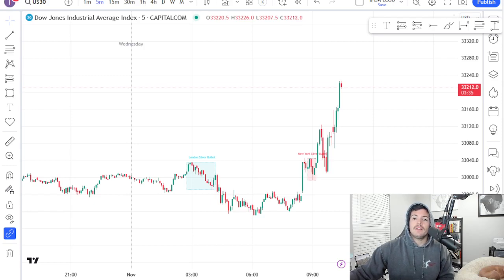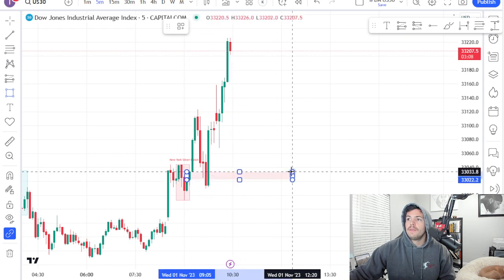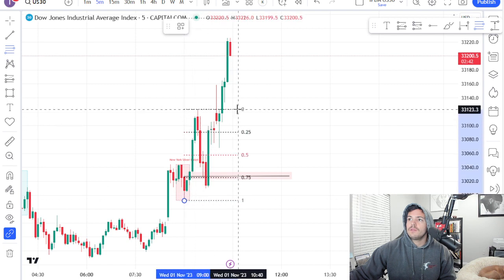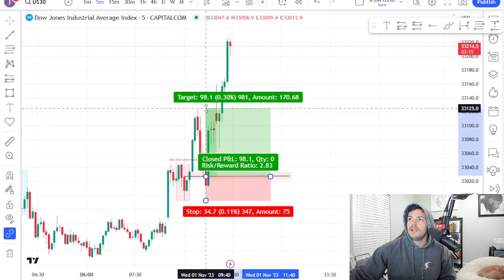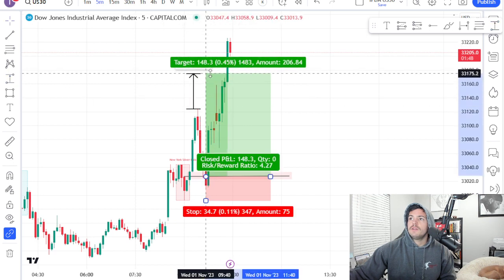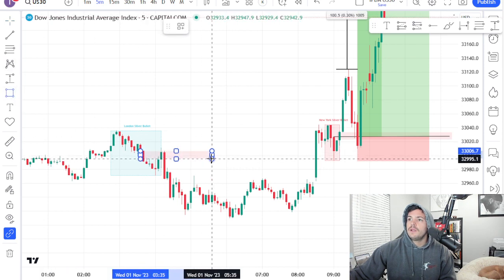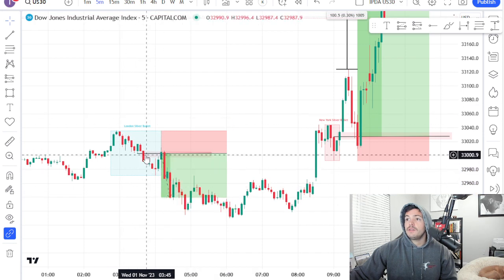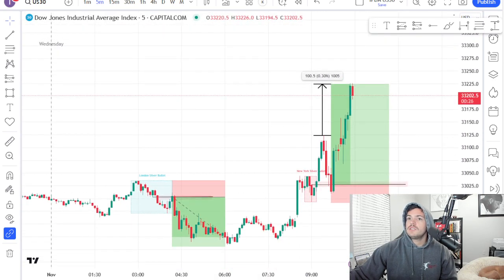New York Silver Bullet Review US30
THE NEW YORK SILVER BULLET. BACKTEST BEFORE TRADING!

*There is risk in day trading never risk more than you are willing to lose

Why be part of the D1 Trading Community?

🎓 Education: From basic concepts to advanced strategies, we've got you covered. Learn about technical analysis, fundamental analysis, risk management, market psychology, and much more—all without spending a dime!

💡 Signals: Our team of experienced traders meticulously analyzes the markets to identify potential entry and exit points, and deliver accurate signals directly to you. Don't miss out on trading opportunities!

🔔 Don't Forget to Subscribe: By subscribing to our channel, you'll gain access to a wealth of knowledge, real-time market insights, and free signals that can help you make informed trading decisions. Join our growing community of traders who are on the path to financial independence.

🌟 Get Started Today: Ready to take your trading journey to the next level?